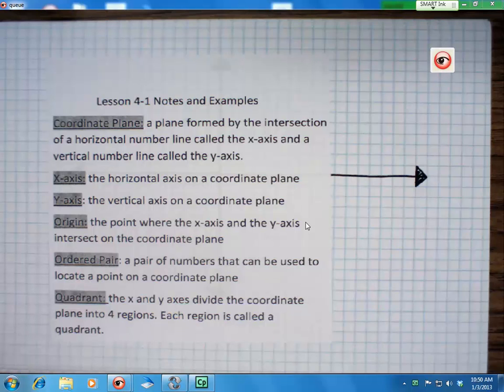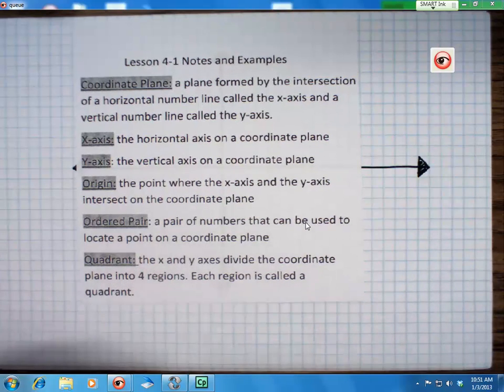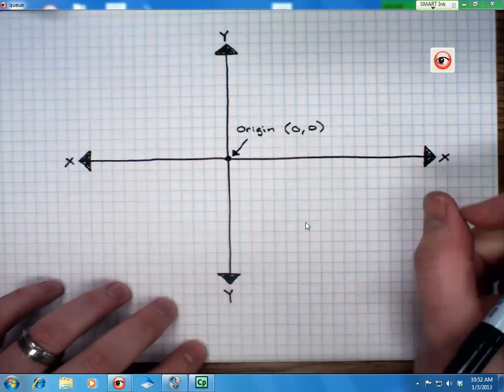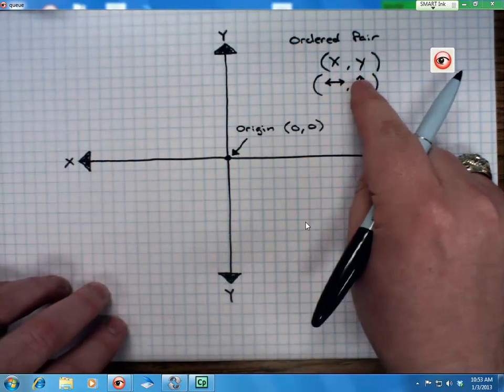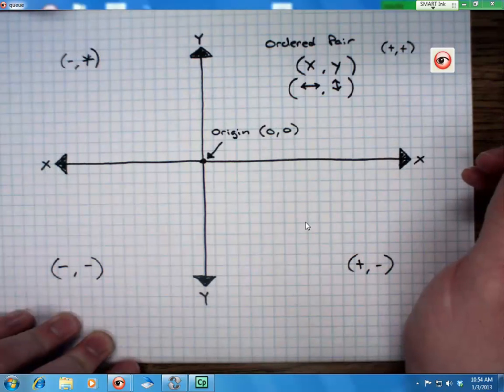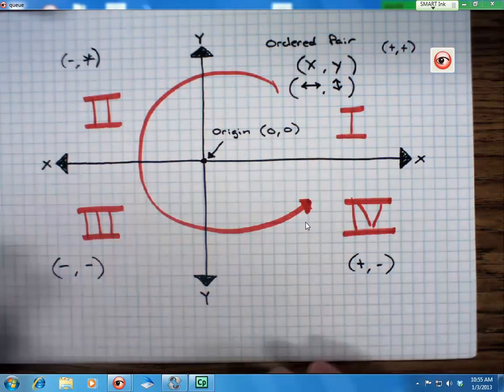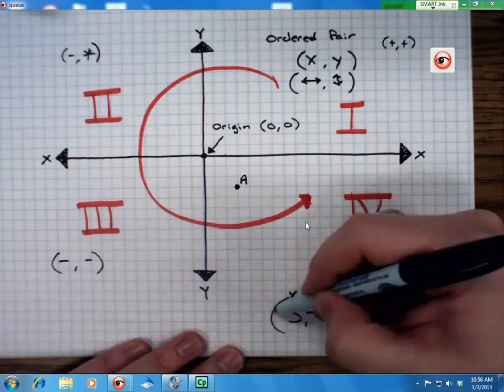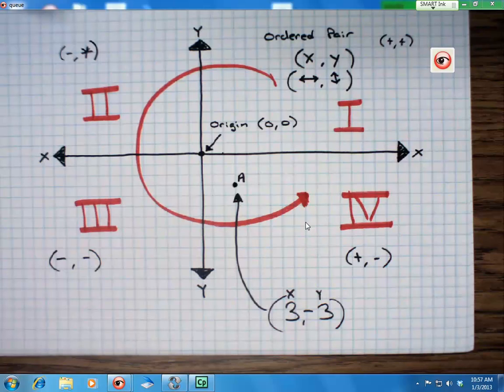Lesson 4-1 Coordinate plane